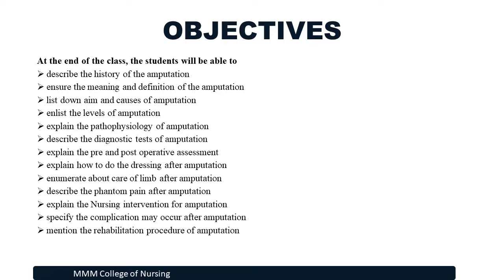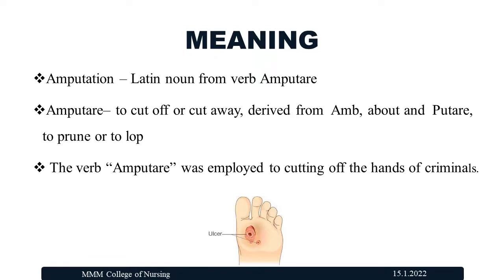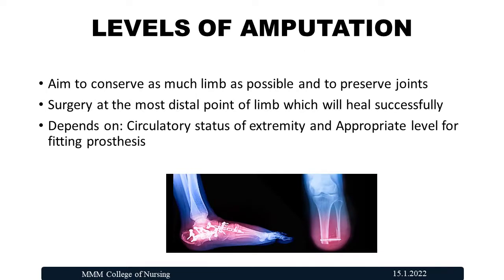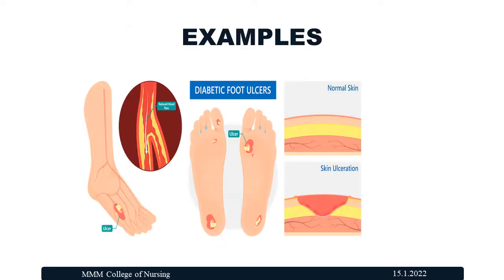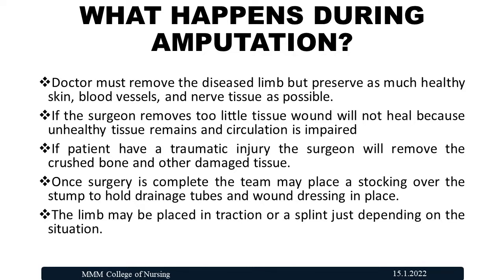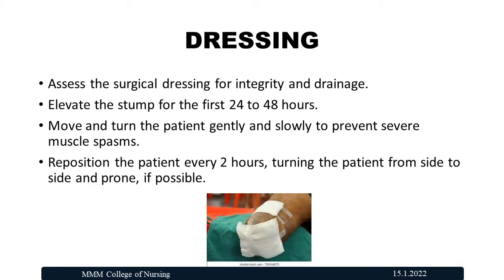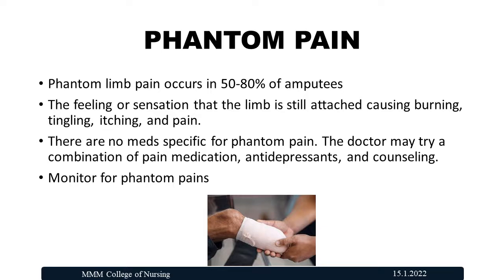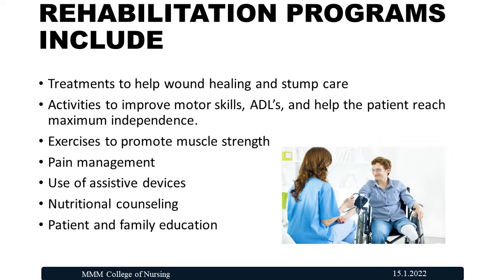Care of Patients With Amputation